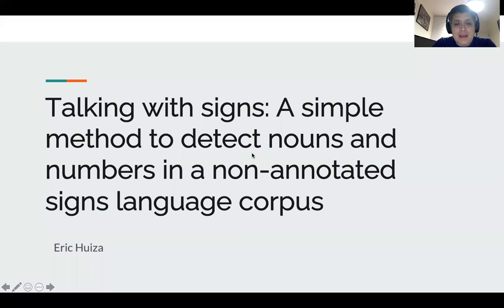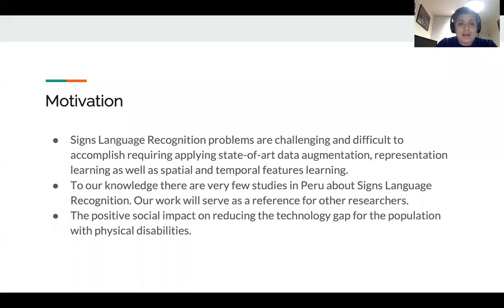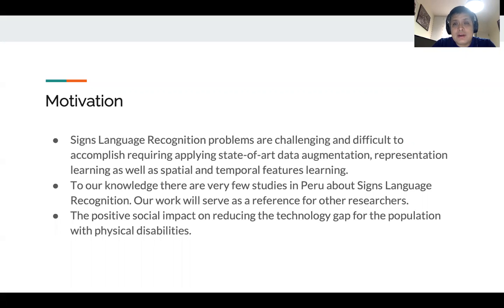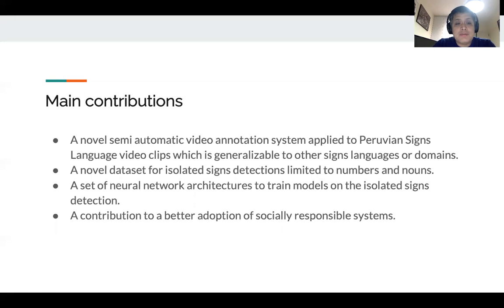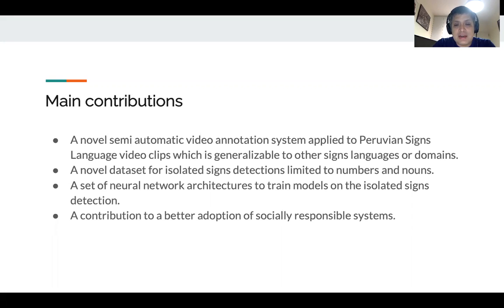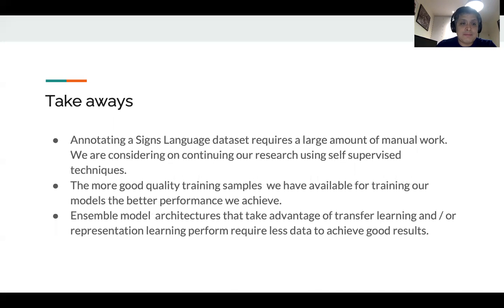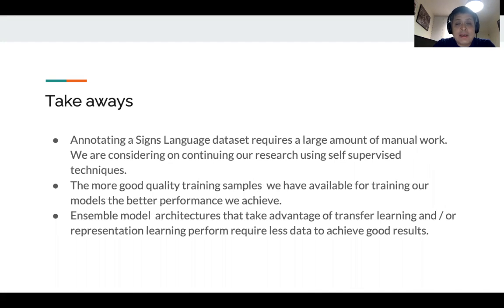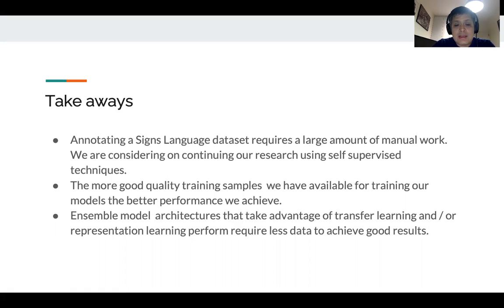Talking with Signs: A method to Detect Nouns and Numbers in a Non-Annotated Signs Language Corpus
LatinX in AI (LXAI) at CVPR 2021: Talking with Signs: A method to Detect Nouns and Numbers in a Non-Annotated Signs Language Corpus